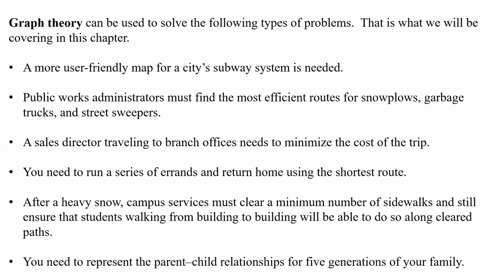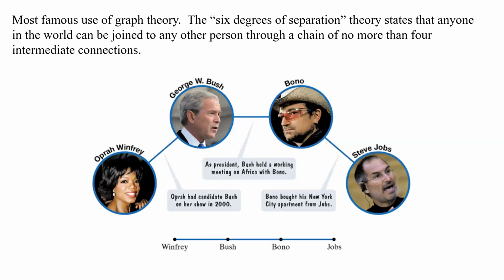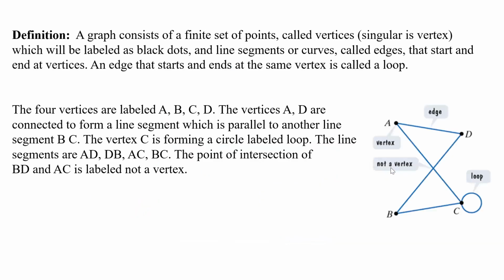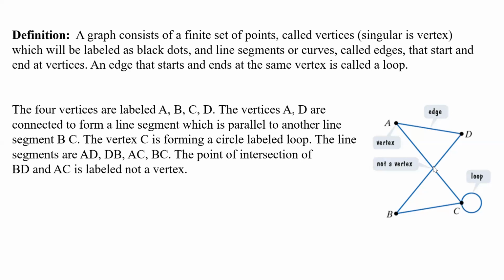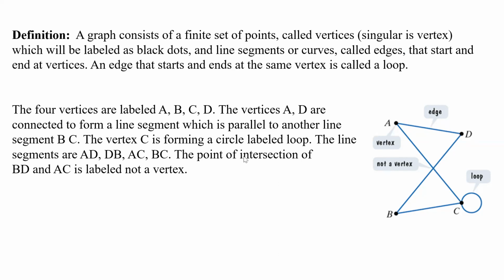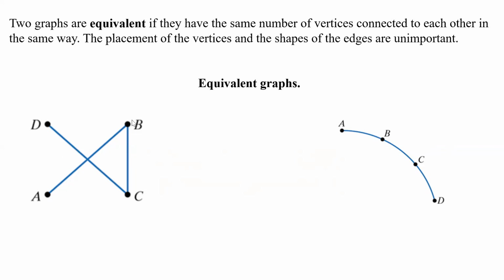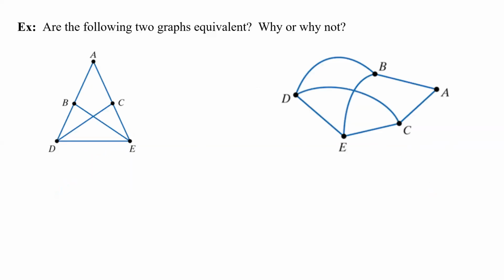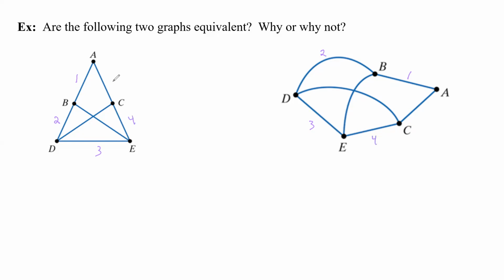14.1 Pt I